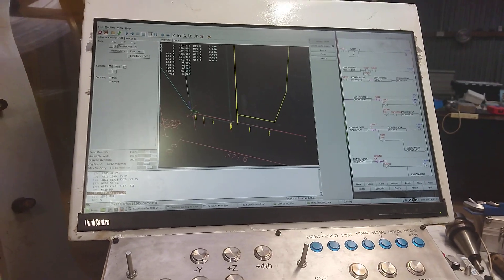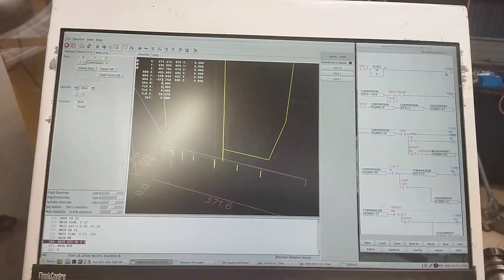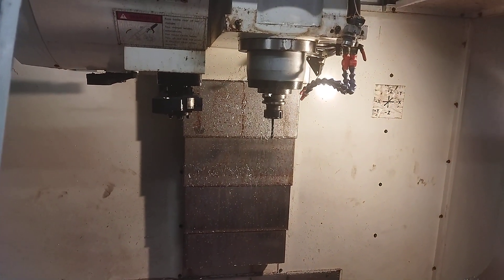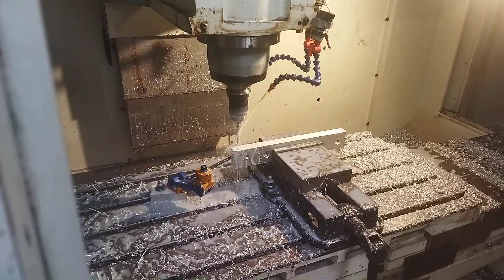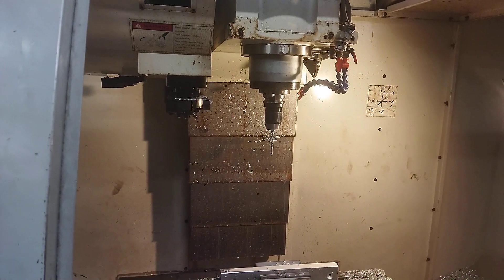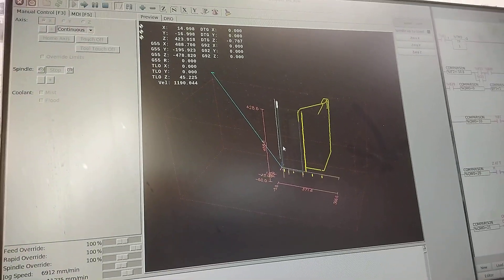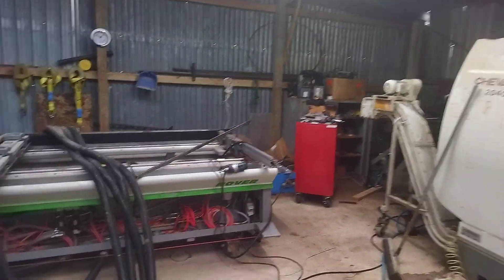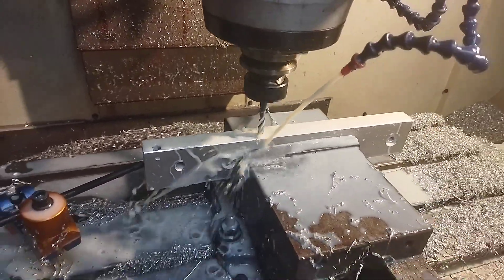Linuxcnc first parts with toolchanger rigid Tapping and spindle orientation.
Hopefully this is a good video to show people how good linuxcnc really is..